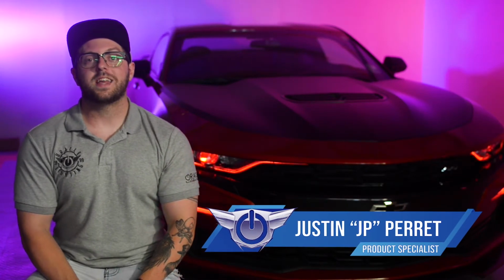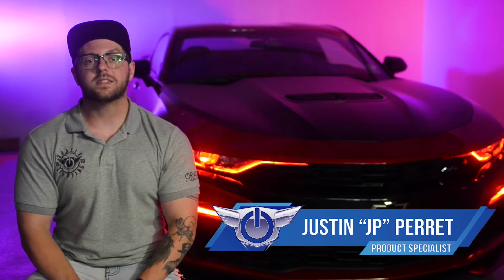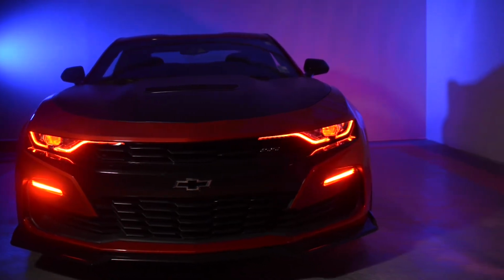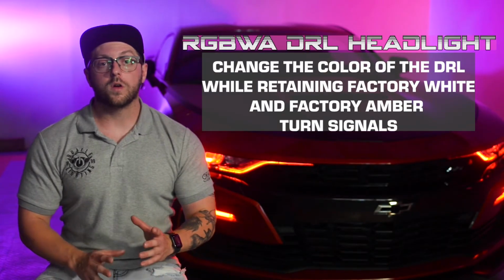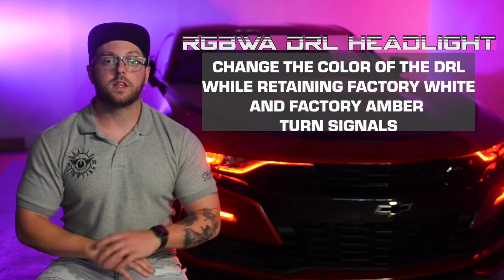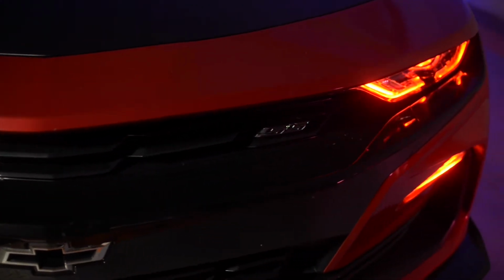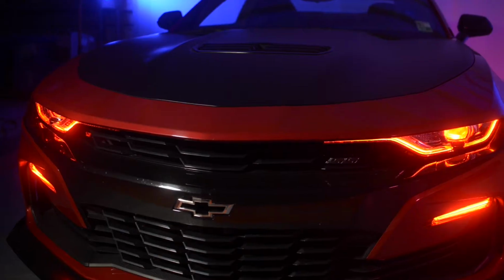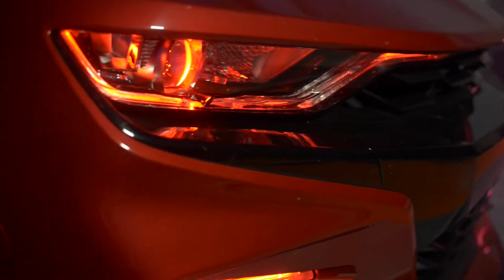2019-2021 Chevrolet Camaro SS/RS ORACLE ColorSHIFT RGB+A Headlight DRL Upgrade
Upgrade your lights to any color by simply replacing the factory DRL circuit boards with the ORACLE ColorSHIFT® circuit boards.

Featuring our new high-performance RGB+A chips, this new kit allows you to utilize the existing DRL feature on your Camaro LED Headlights and easily convert it to Color-Changing DRLs.

Our new RGB+A SWITCHBACK line-up features Amber LED chips that can be utilized as a Turn Signal by tapping into the + turn signal wire on your existing headlight harness.

These DRL boards can make hundreds of different colors, dozens of patterns, control the brightness, and even the speed of the functions as well!